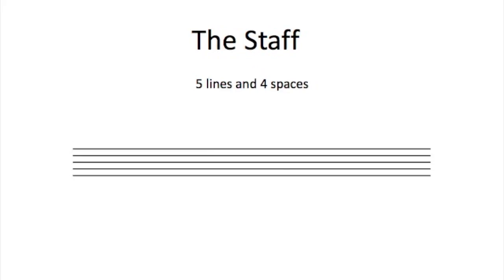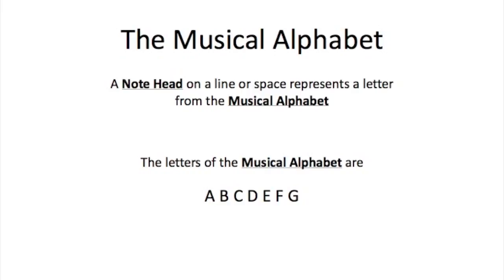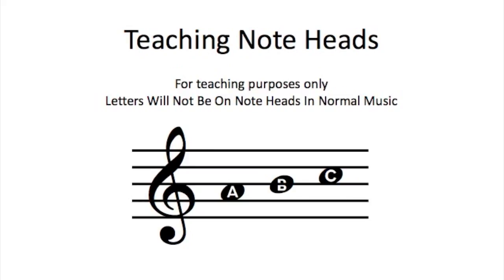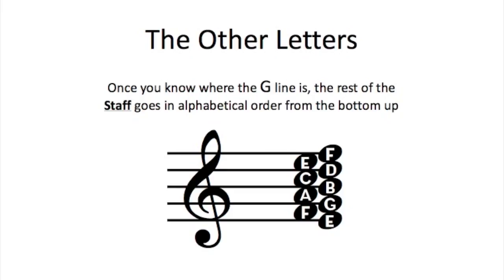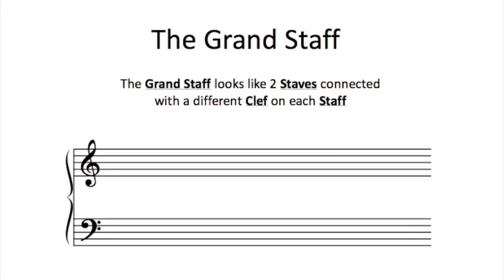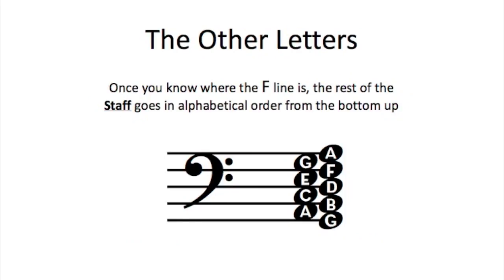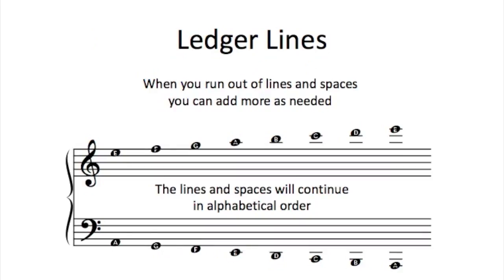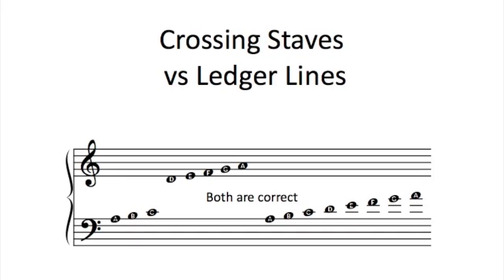Beginner Series-Lesson 1: Reading Pitch